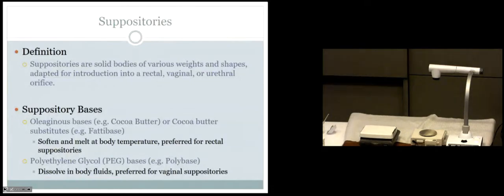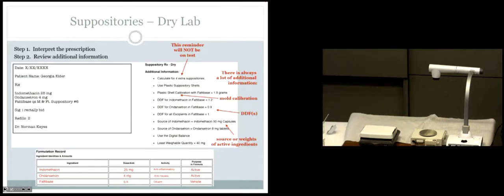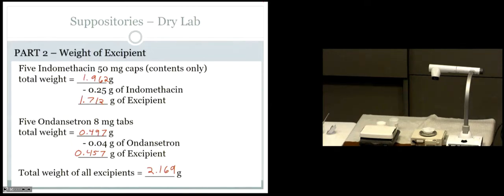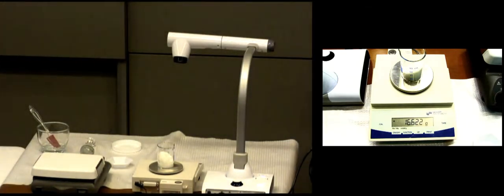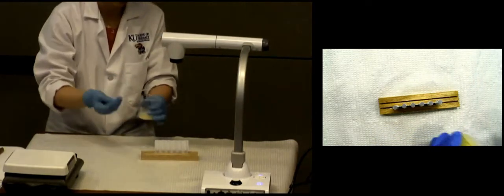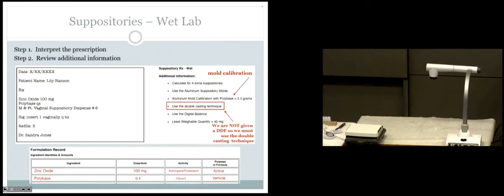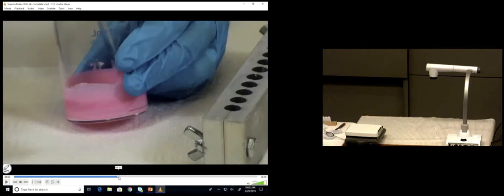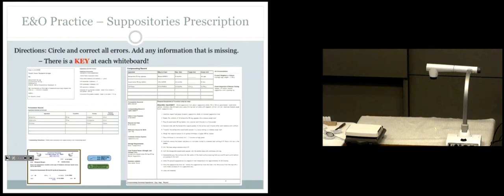Compounding Lab Sessions - Suppositories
Classroom video of a) dosage form overview, b) in-class (dry lab) prescription including calculations, preparation, and documentation, and c) brief review of hands-on (wet lab) prescription.